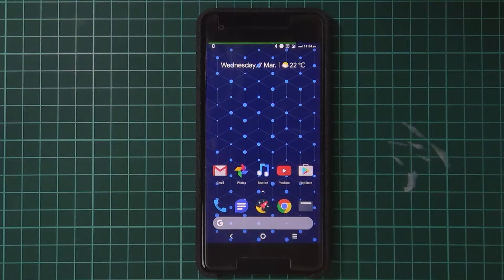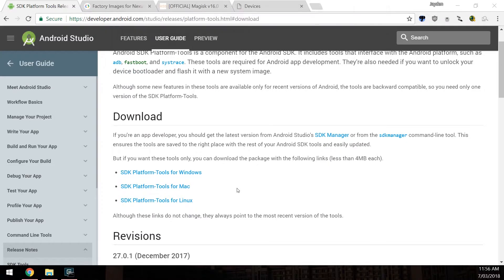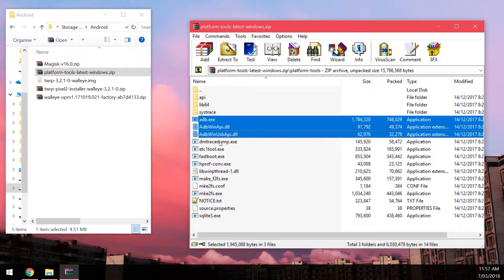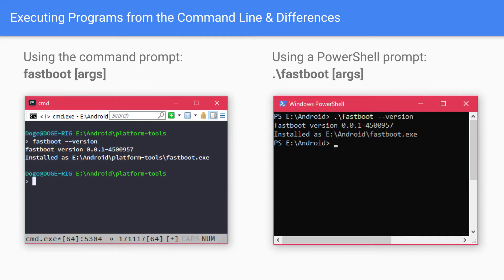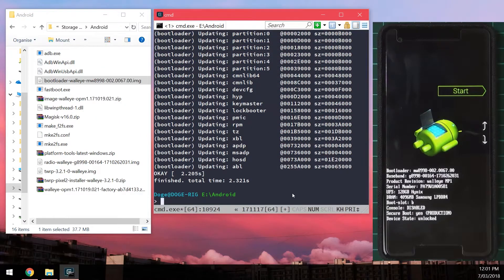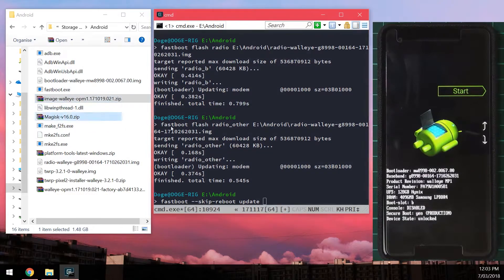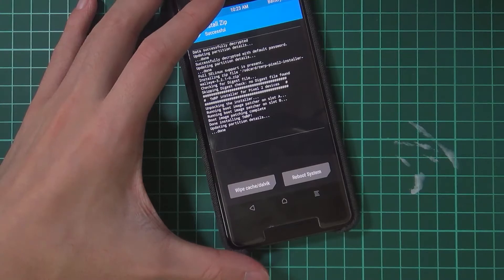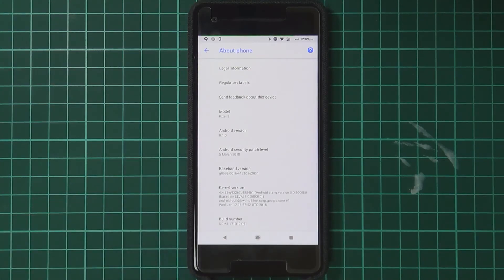Update Rooted Pixel 2 (XL) to March Security Update [OPM1.021] [fastboot]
∆ IMPORTANT ∆
!! PLEASE READ HERE BEFORE STARTING !!

▼ Notice!

The latest versions of TWRP are able to decrypt /data on the February and March updates. Use 3.2.1-1 and newer.

▼Requirements!

Unlocked Bootloader

▼Links

▼More links!